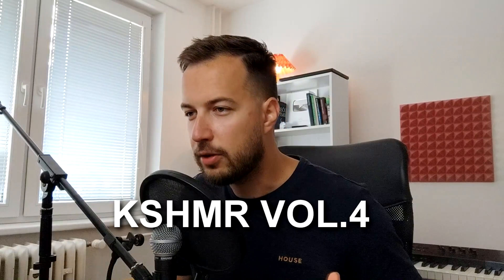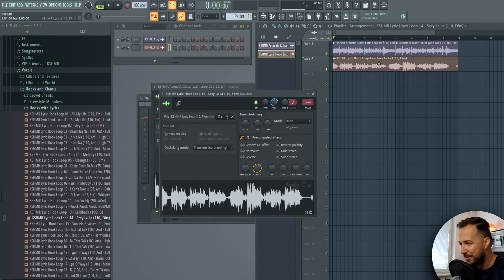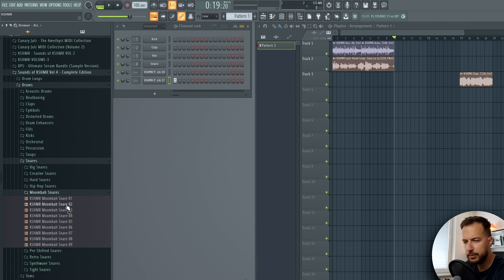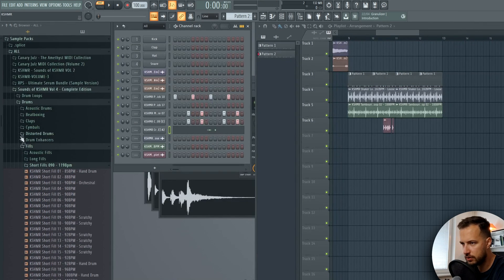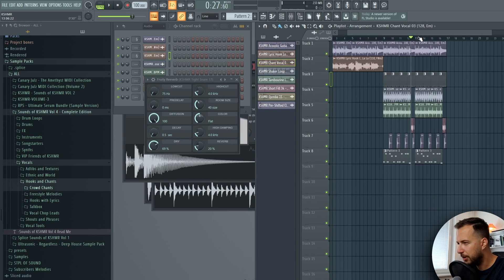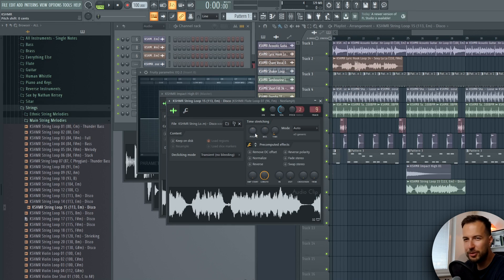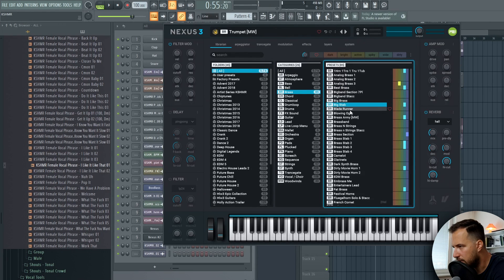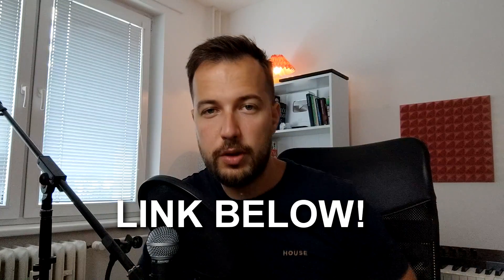Start To Finish: Reggaeton With Vocals - Using Sounds Of KSHMR Vol 4 - FL Studio 20 Tutorial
In this FL Studio 20 music production tutorial I am going to show you how to make latin reggaeton using KSHMR Sample Pack Vol 4. We will also be working with some vocals and other loops. These techniques also apply to moombahton.

Highlights:
0:00 - Start
0:13 - Finding Inspiration
1:07 - Acoustic Guitar
1:33 - Vocals
2:55 - e3 mono vs e3 generic
3:55 - Crowd Chants
4:55 - The Drums
6:35 - Drum Fill
7:47 - The Bass
9:30 - This Pack Is Awesome
10:10 - Some Arrangements
10:40 - Adding The Vocal
11:34 - Adding FXs
11:50 - The Melody Fun Begins
12:30 - Trying Melody Loop 1
13:13 - Trying Melody Loop 2
14:00 - Adding My Own Melody
14:40 - More Vocal Phrases
16:00 - Mixing The Vocal
16:20 - Finishing Touches
16:45 - I Like It Like That (Result)